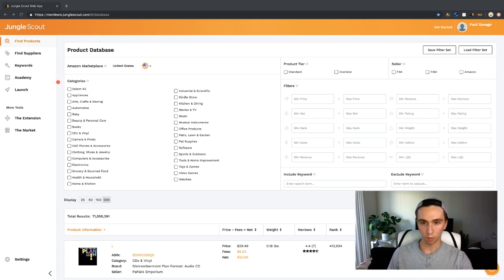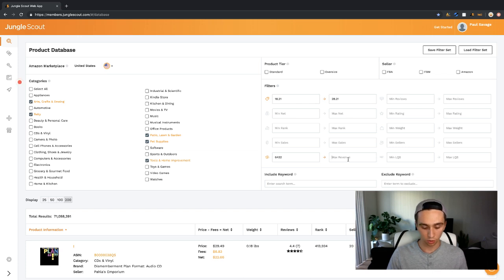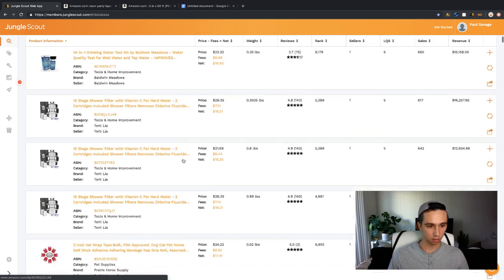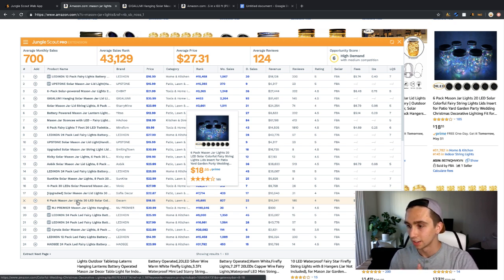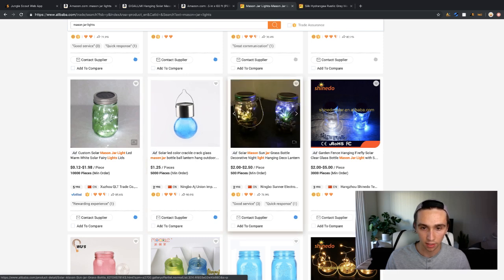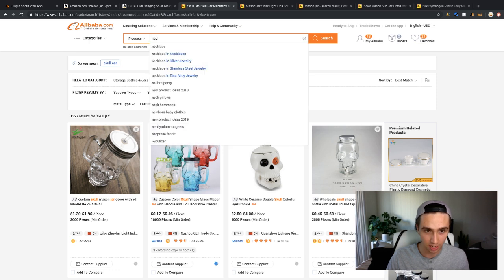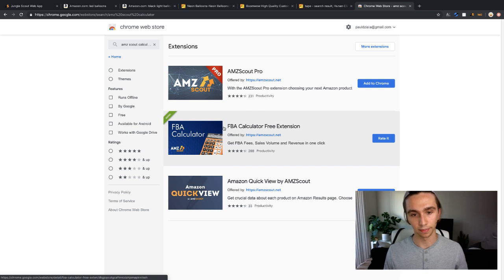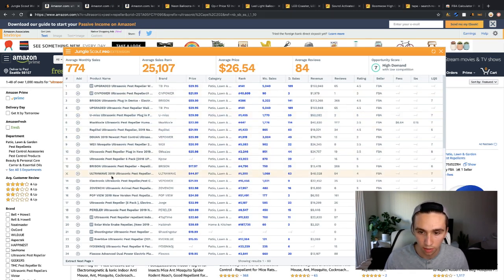Finding Products to Sell on Amazon with $1000 [LIVE CASE STUDY]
👉🏼  Free Brand Building Framework

★☆★ Amazon FBA Course -- CLOSED
How to start amazon fba with only $1000. This live stream we will cover how to find products that you can sell with a low budget. We will be doing product research live and finding winning products that can make $100 a day!

*I am not a financial advisor, enter any business at your own risk. I am simply sharing experiences i've had and what i've learned.

Paul J. Savage is an Amazon Fba business owner who is documenting the process of scaling online businesses from nothing to Multi-Million Dollar businesses. I take so much joy in transparently teaching like minded people how to escape corporate jobs and create passive income from online businesses and personal branding. Help me build the first Radically Transparent and Radically Open minded online Community of people who have each others back and constructively work towards what's true and what is not.